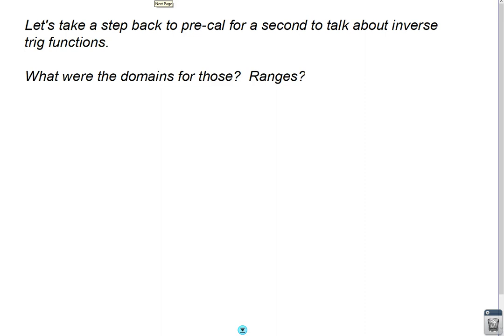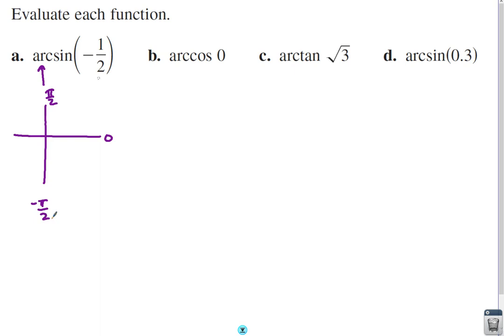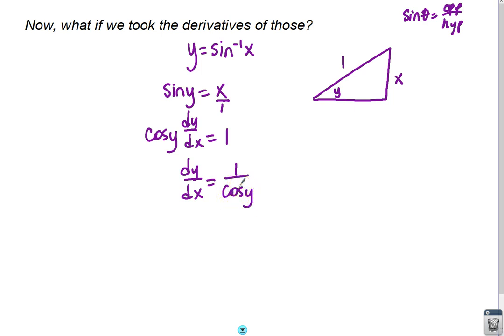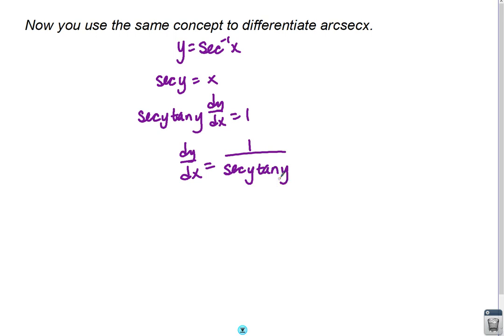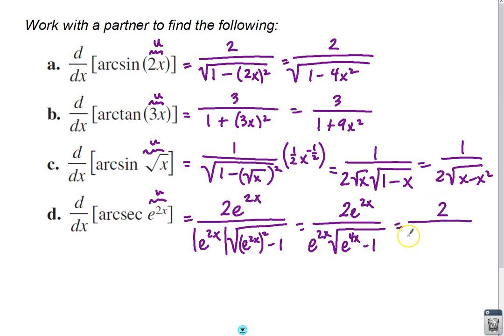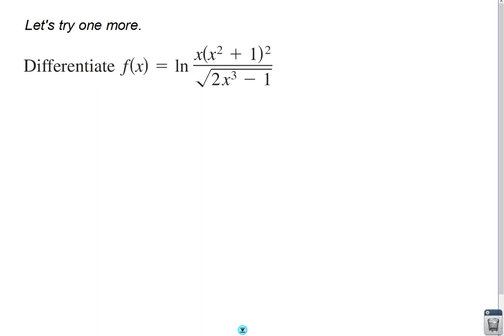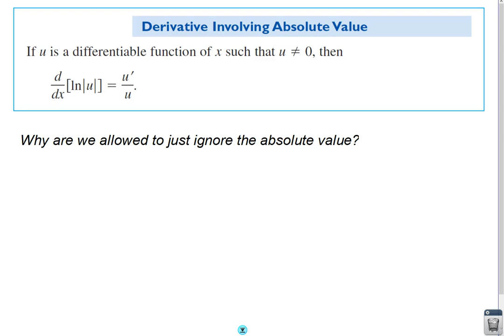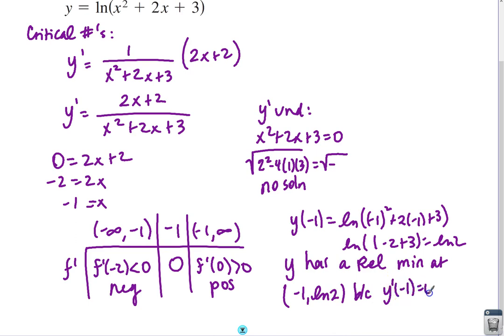2 4 and 2 6 Special Derivs Trig Inverses and Natural Log Notes